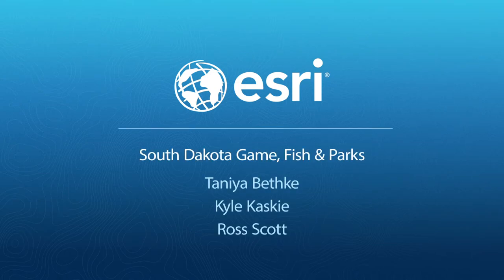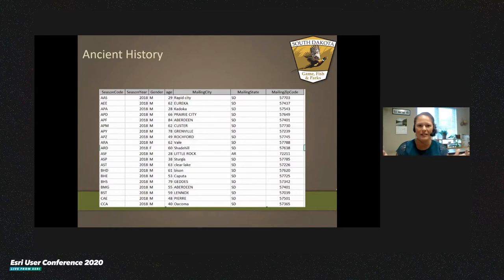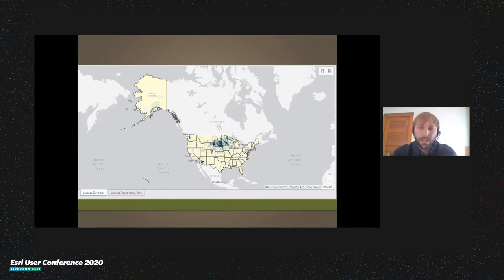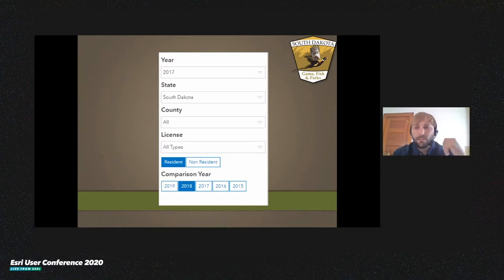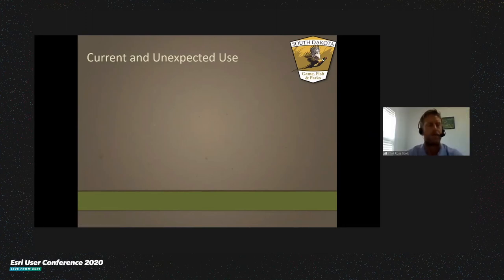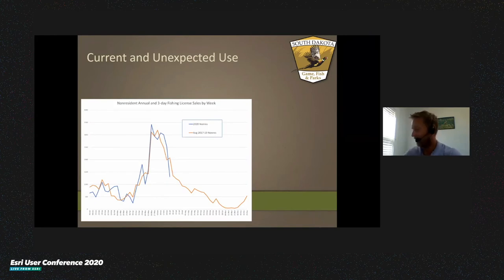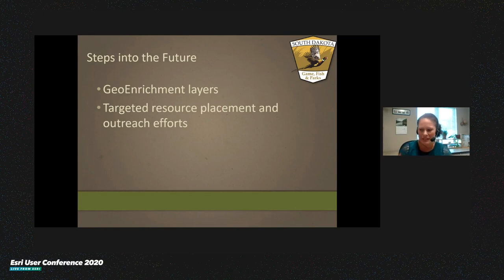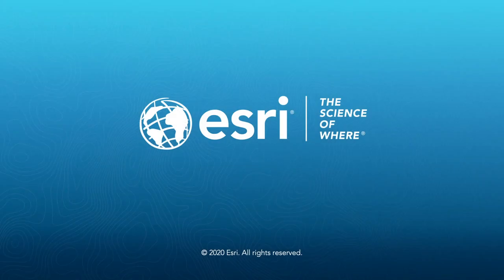South Dakota Game, Fish, and Parks - 2020 Esri User Conference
South Dakota Game, Fish, and Parks presents at the 2020 Esri User Conference on how they are using Esri's ArcGIS Solutions for Recreation Outreach to help aggregate, manage, and, analyze foundational data from their license permitting systems. Taniya Bethke, divisions staff specialist and R3 coordinator, Kyle Kaskie, GIS program specialist, and Ross Scott, division staff specialist and GIS coordinator, explain how their new approach enabled them to generate critical statistics and visualize trends spatially to make sense of the vast amount of licensing data. These new capabilities enabled agencywide teams to glean insights and actionable intelligence from the numbers they were seeing, empowering them to create and execute highly effective recruitment, retention, and reactivation outreach campaigns.